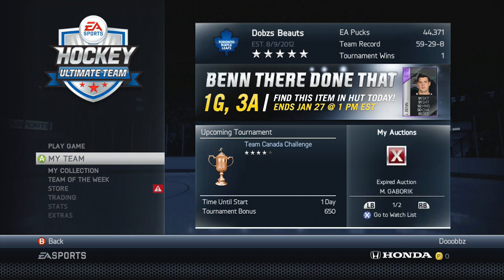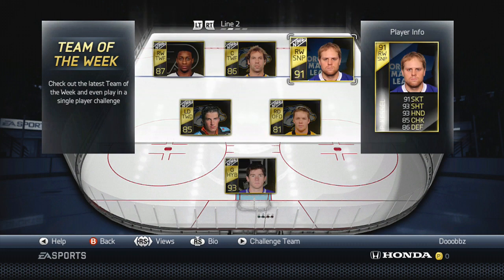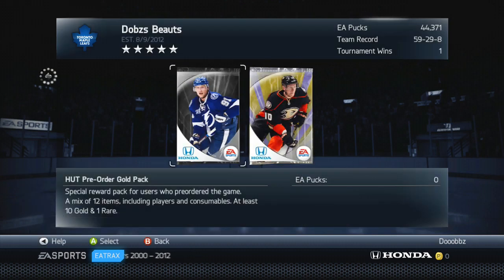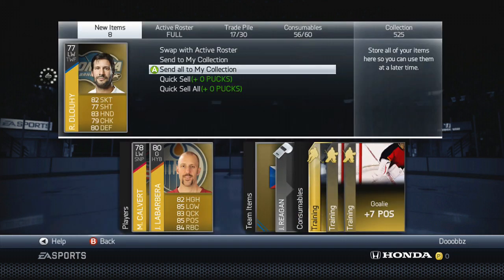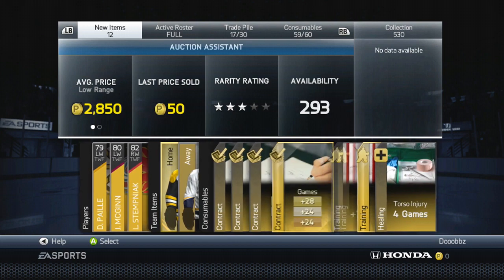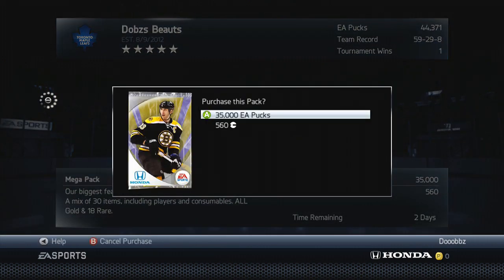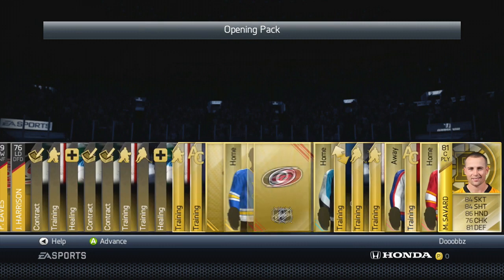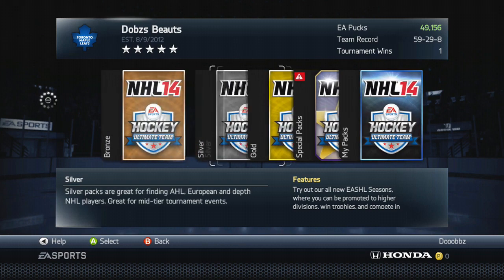NHL 14: HUT Pack Hunters Ep.17 ''MEGA PACK OPENING + Free Packs''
Hope you guys enjoyed the video, let me know in the comments what you guys though of the video, and who has been your best player so far that you have pulled in NHL 14.

Support The Specktators on iTunes!